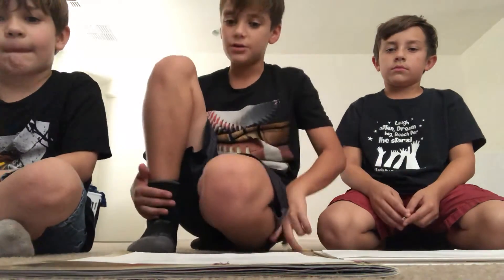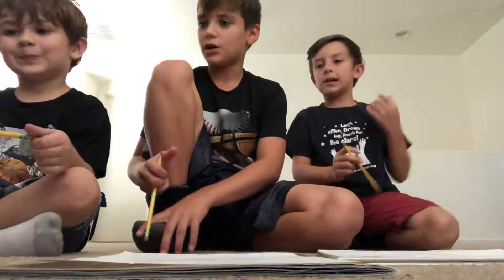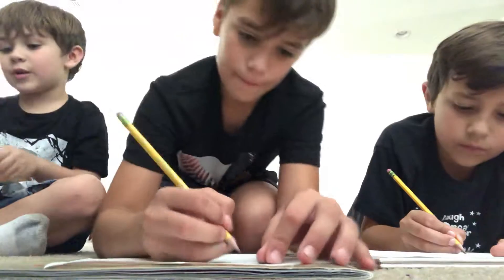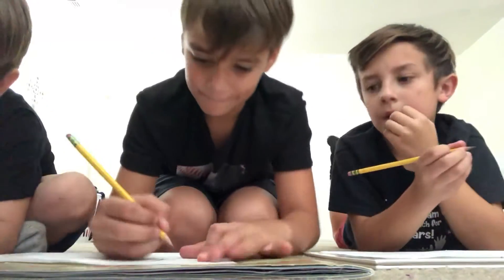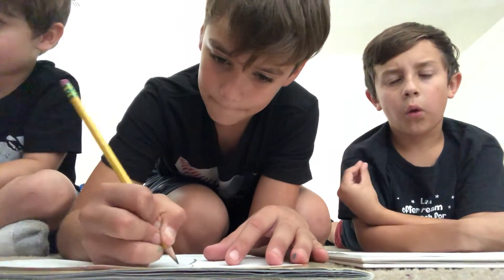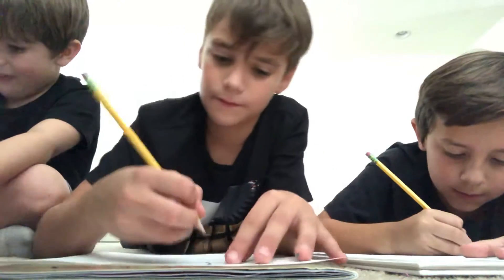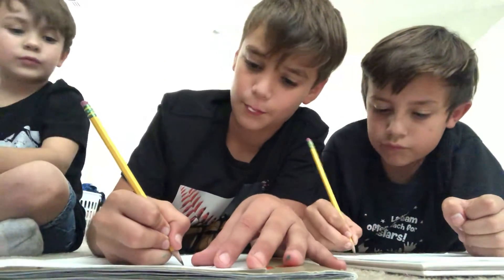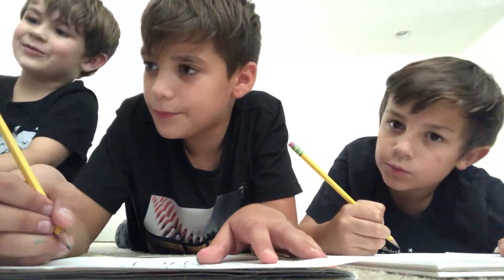Drawing with cousins